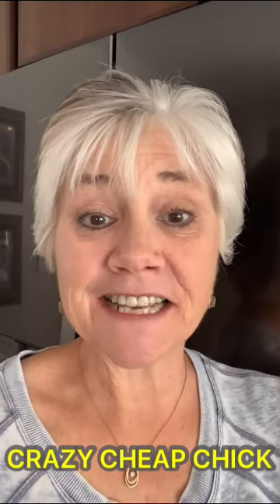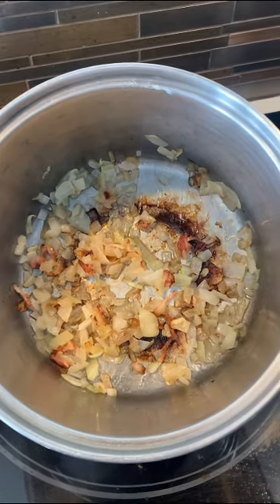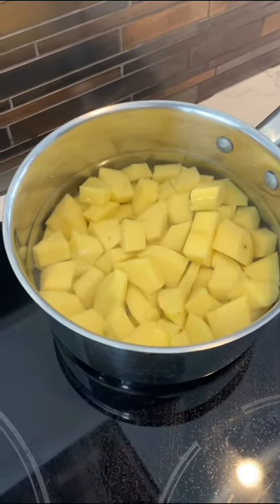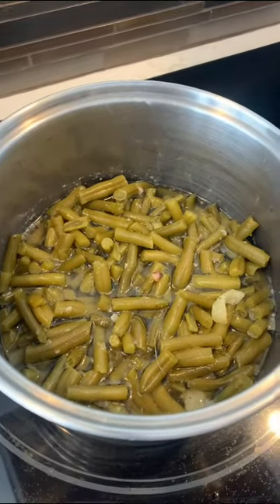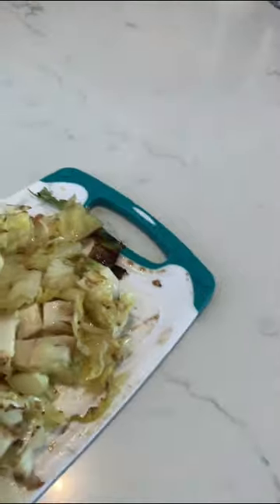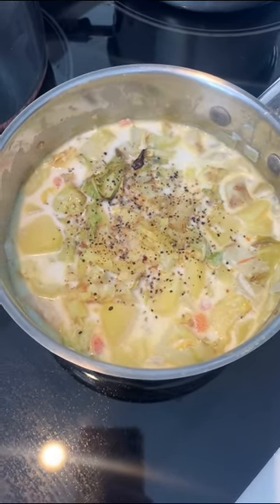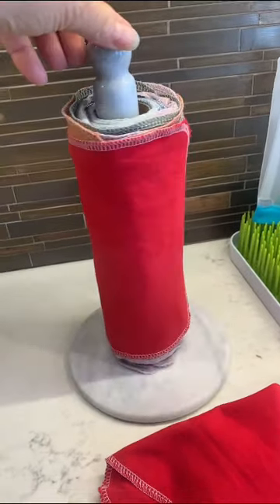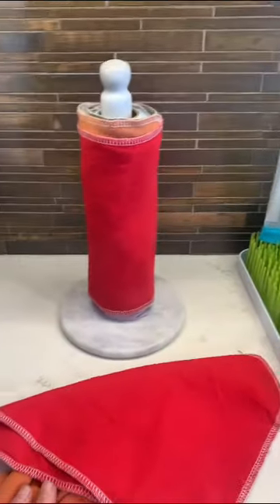How to Make Country Style Green Beans and Save Money on Groceries!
Another episode of Crazy Cheap Chick where I explore ways to save money on groceries and other household items. In this episode I teach you how to make country style green beans like your Grandma made. I also discuss other strategies to save money on food so you can feed your family for less. I focus on healthy meals that usually cost less than $5 per meal.